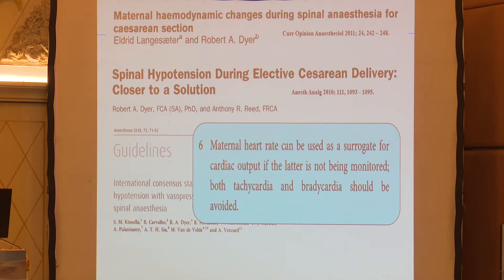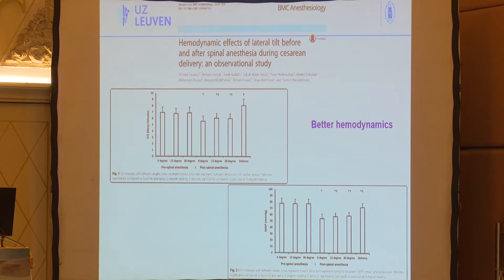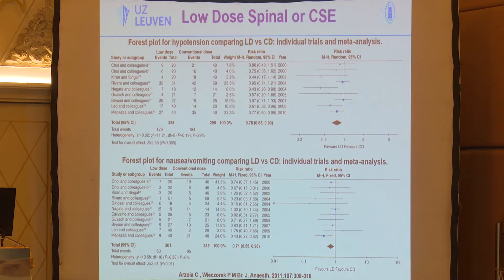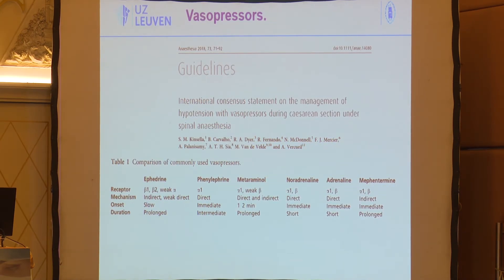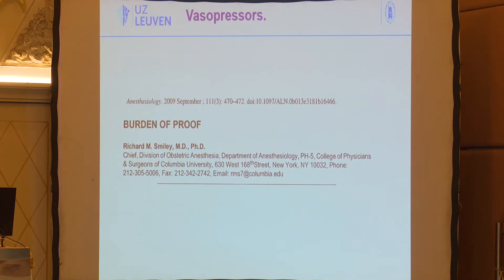Hemodynamic Management in Cesarean Section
Speaker: Prof.Van de Velde
Moderator: Dr.Namthip of Siriraj Hospital